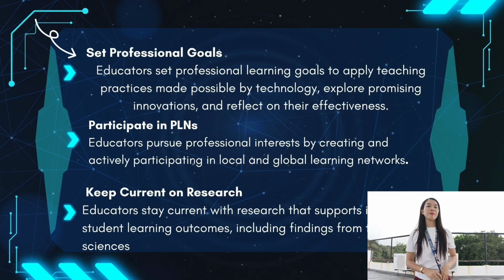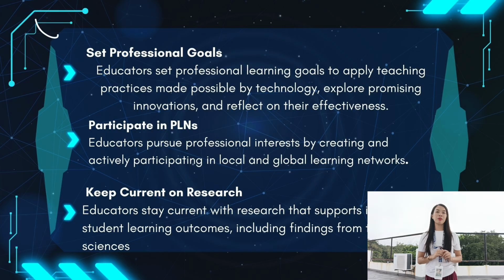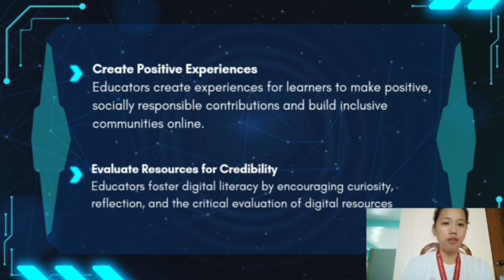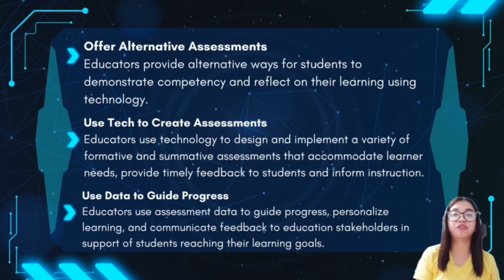ISTE Standards Educators 3A